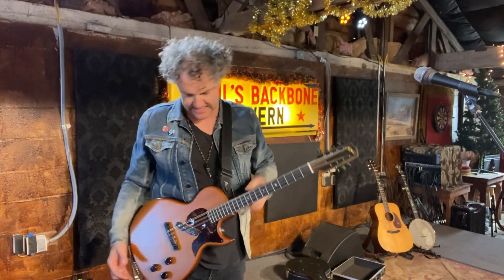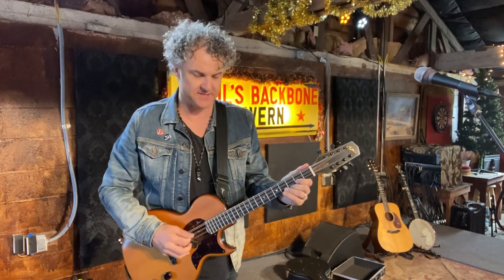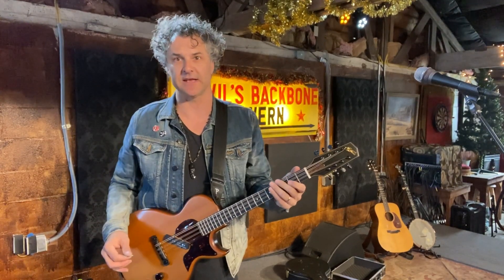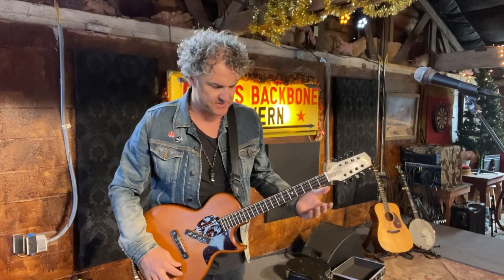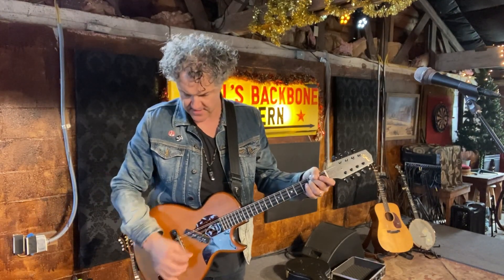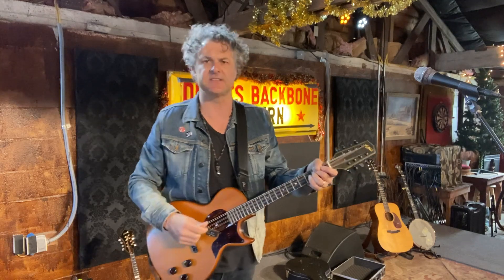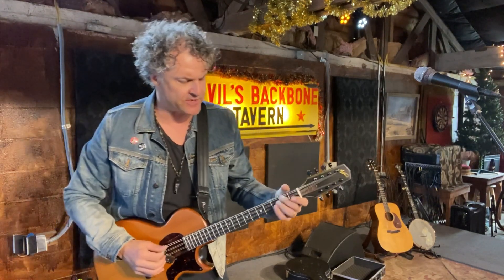EleOcto with Kym Warner (Pt. 1)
EleOcto with Kym Warner